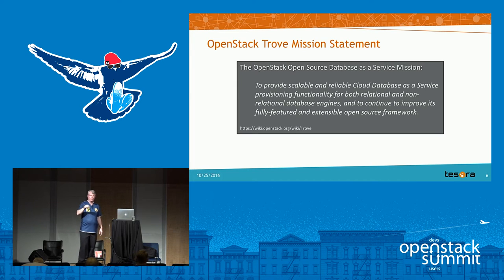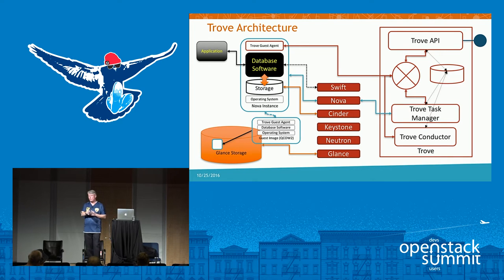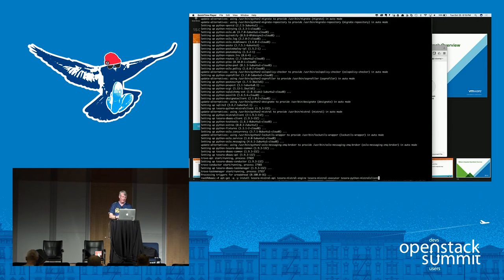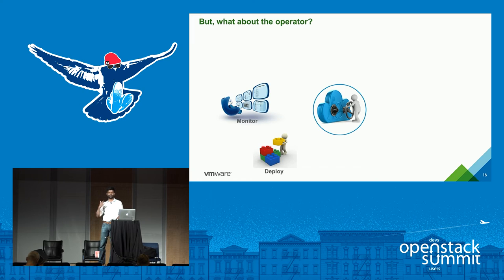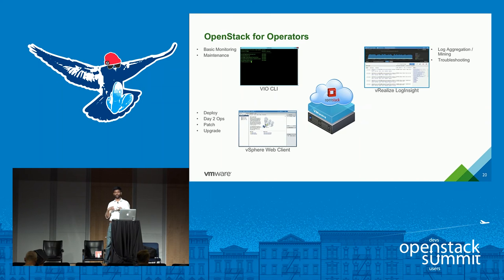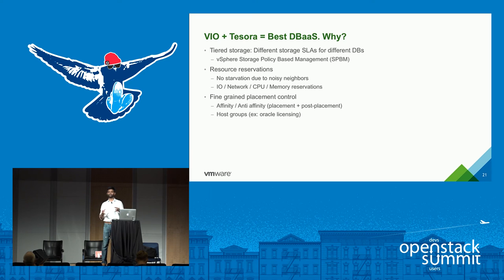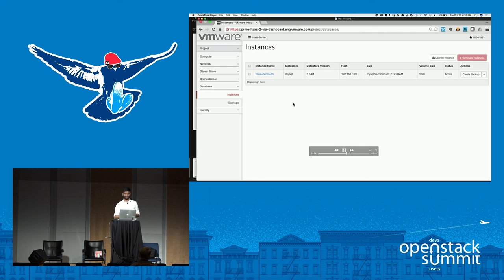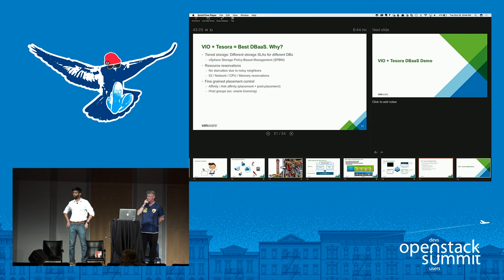Tesora and VMware Present - A Complete Guide to Running Your Own DBaaS Using OpenStack Trove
Databases are at the heart of every application. They come in multiple shapes and forms, and rest assured all of them pose a significant operational challenge. DBaaS presents a powerful approach to mask the operational challenges and present databases as a easily consumable service. In this session, Tesora - market leading DBaaS provider and VMware - provider of easiest OpenStack solution, will deliver a complete step-by-step guide on how to get your own DBaaS going by leveraging OpenStack Trov